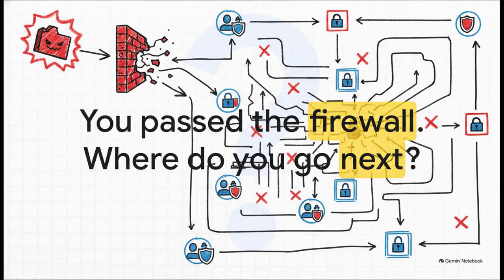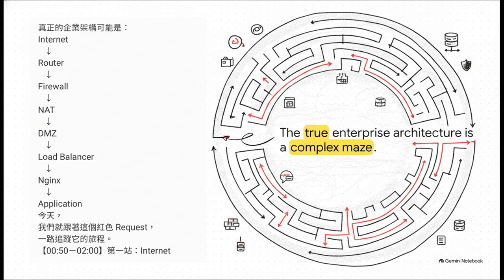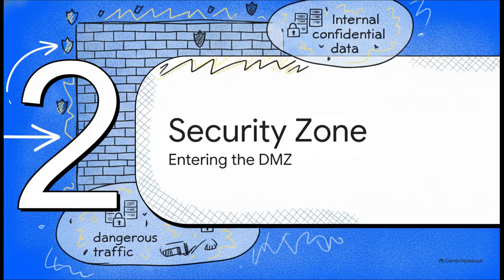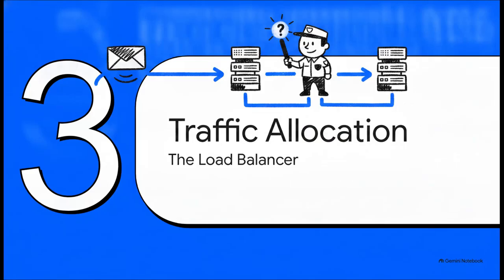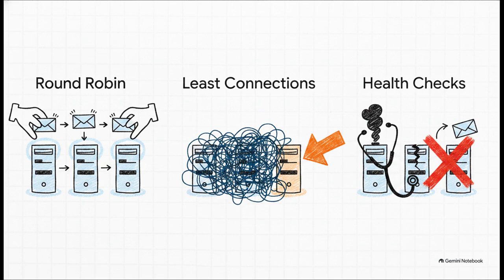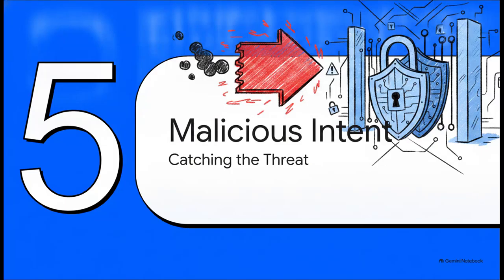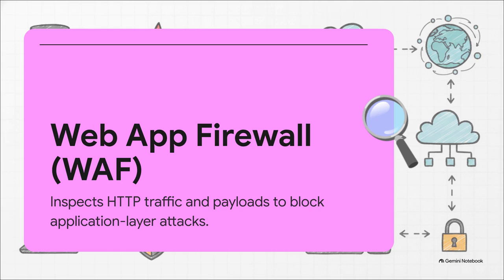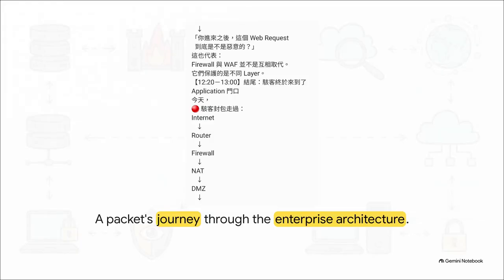Episode 4: How Hackers Infiltrate Your Network